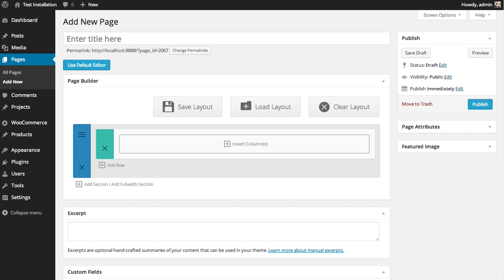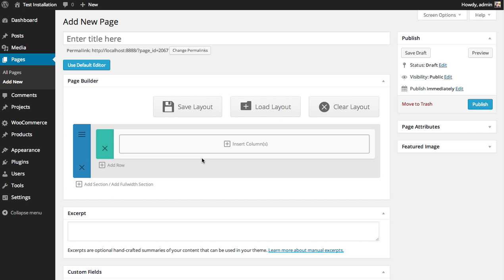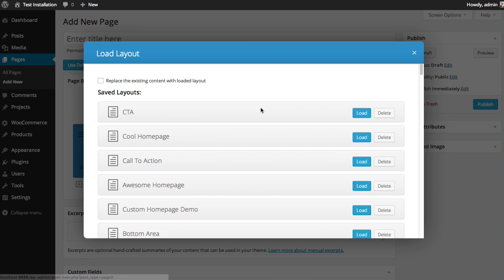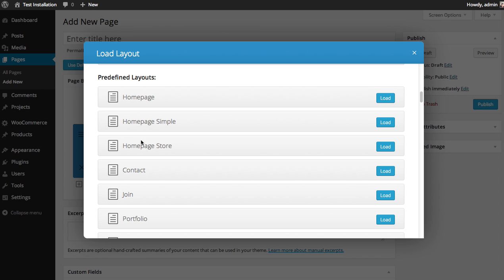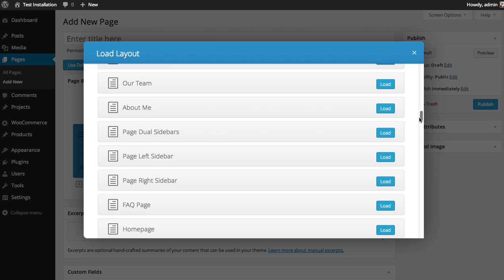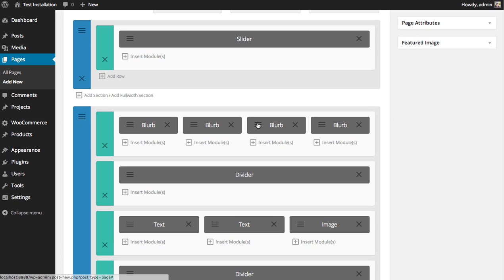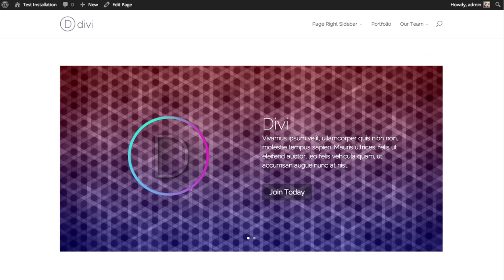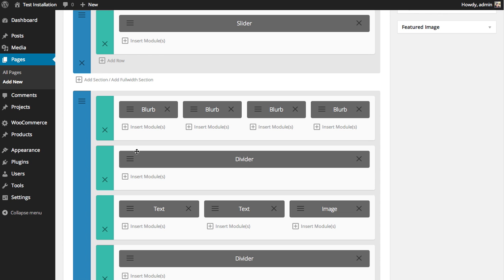Using Premade Layouts In Divi